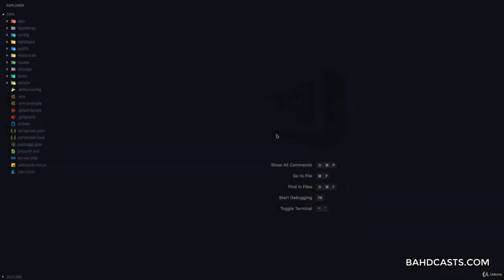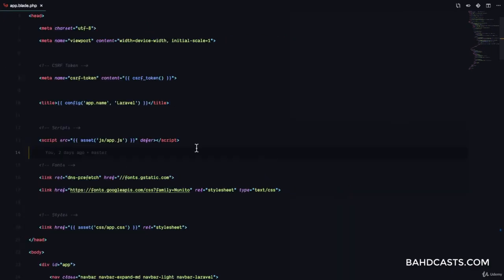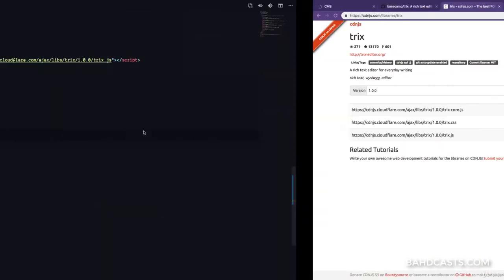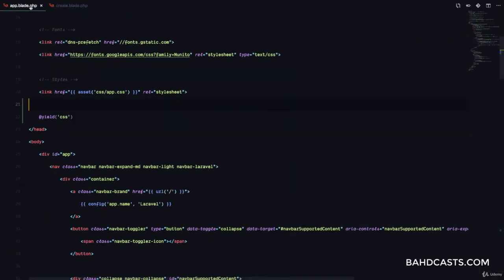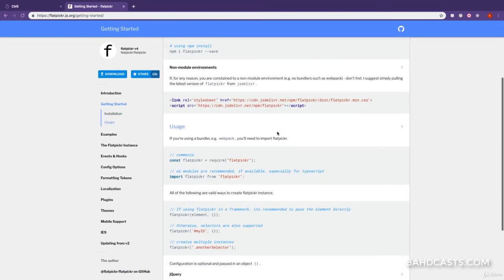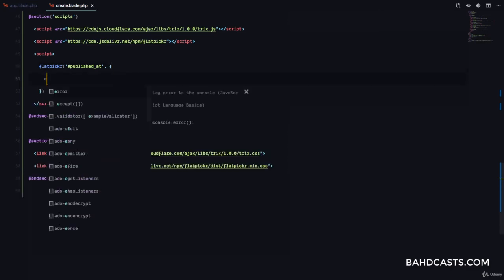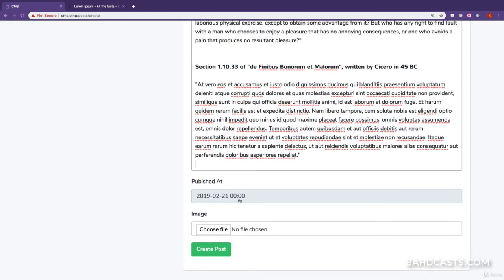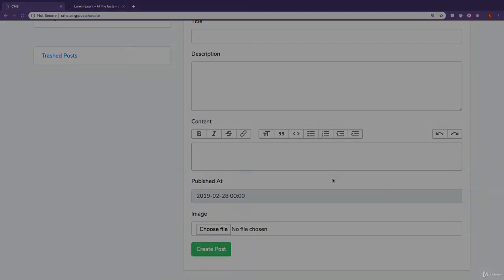#33 Adding Datepicker And Trix Editor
Adding Datepicker And Trix Editor